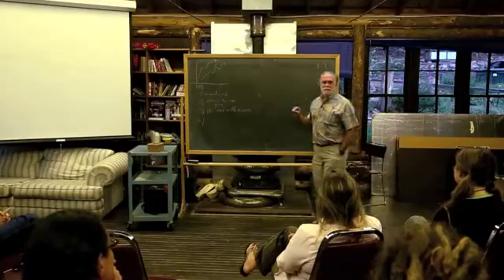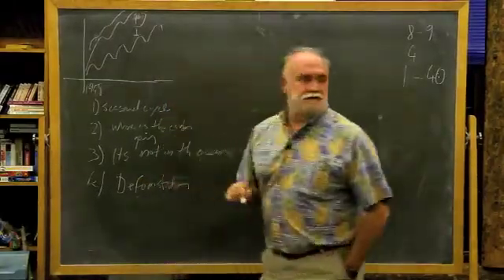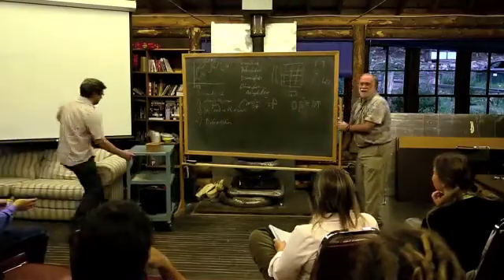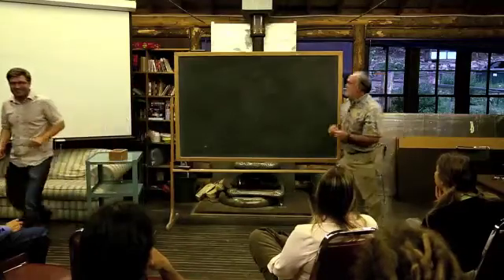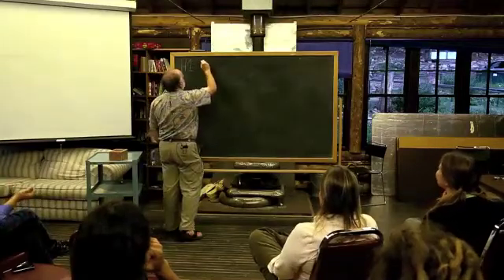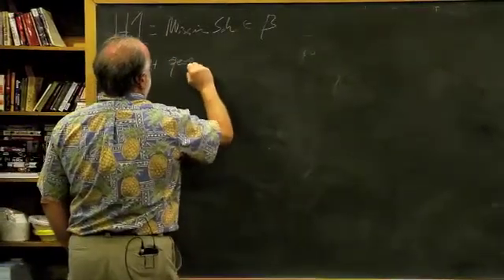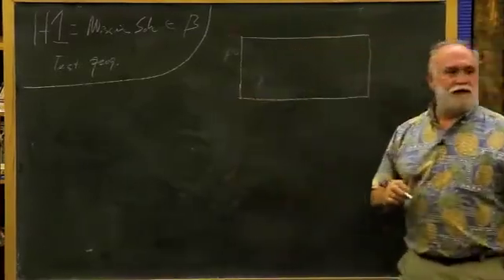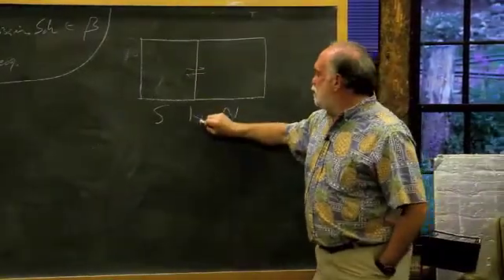The 5th Annual Flux Course - Dave Schimel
The Global Carbon Cycle

Filmed by Lost Nomad Media at the Mountain Research Center in Nederland, CO.